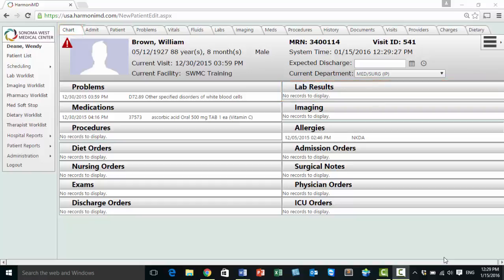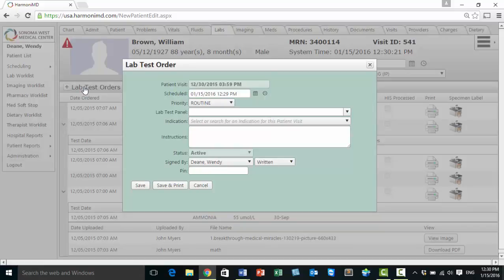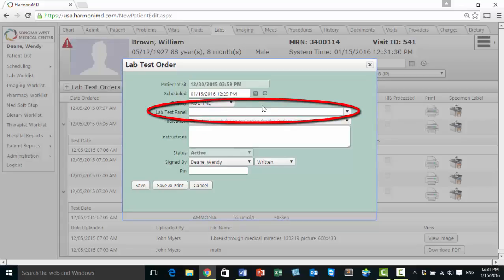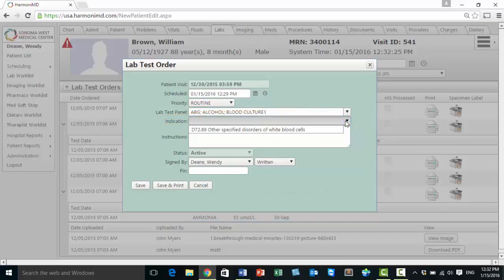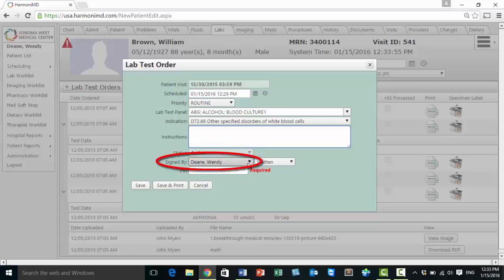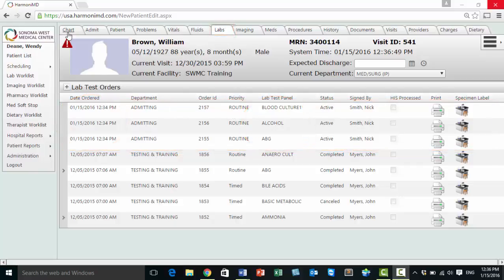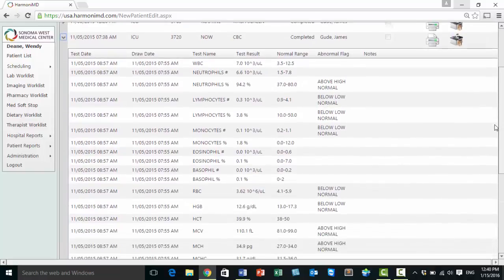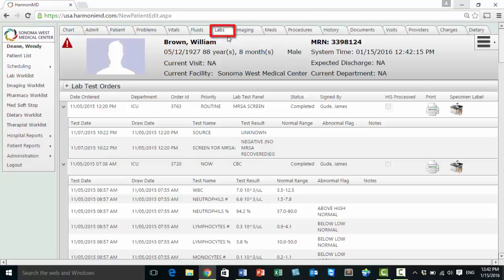HarmoniMD: Entering Labs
How to enter lab test and view lab results in HarmoniMD